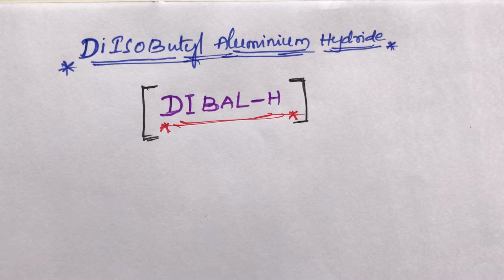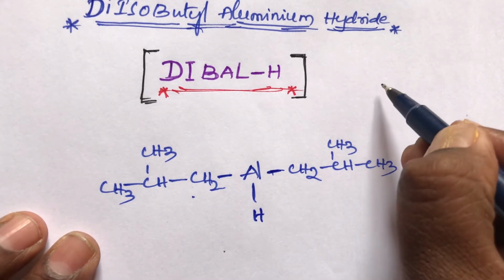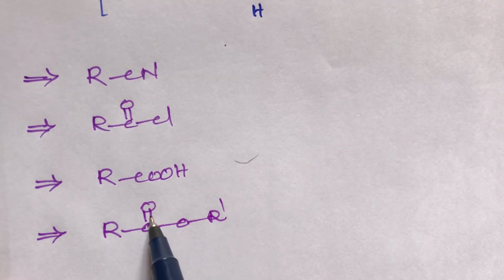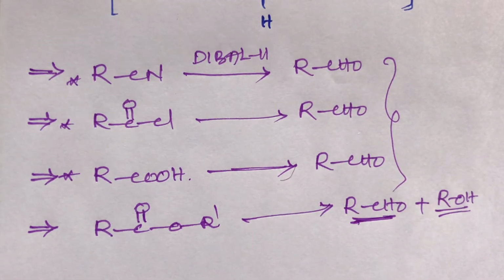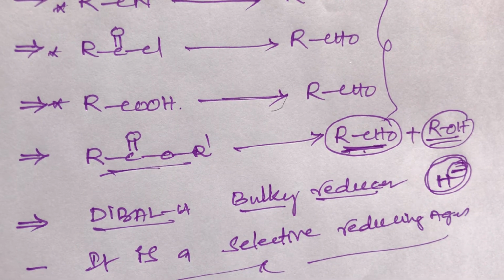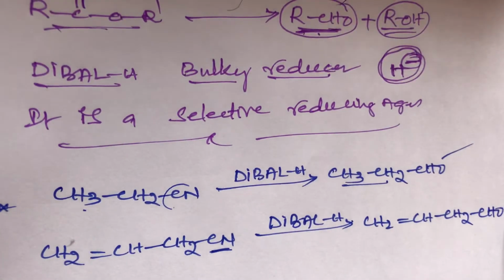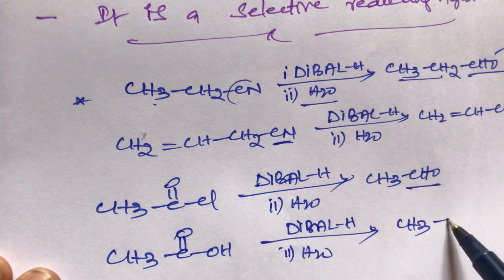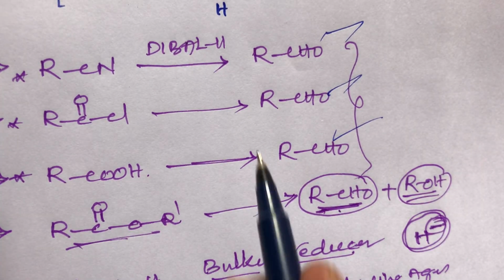Trick for Reduction of R-CHO, -CN , R-COCl , RCOOR with DIBAL-H ( Di-isobuylAluminiumhydride)NEET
Trick for Reduction of R-CN , R-COl , R-COOH , RCOOR with DIBAL-H ( Di isobutyl Aluminium Hydride) important for EAMCET NEET JEE BITSAT MCAT CBSE ICSE